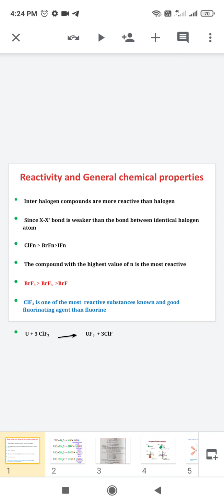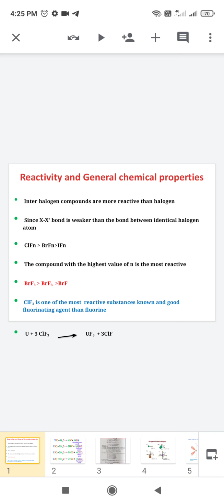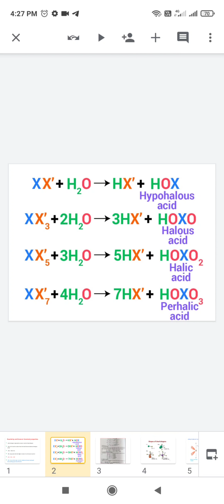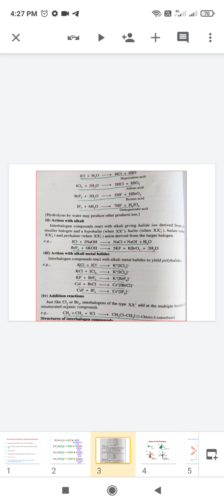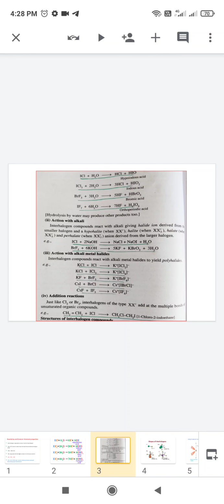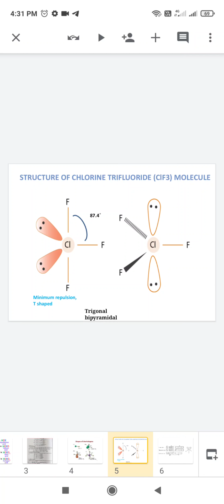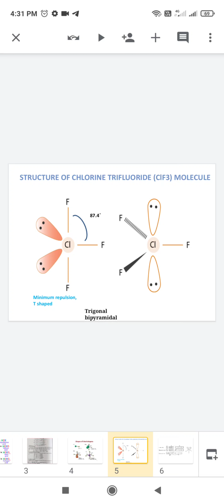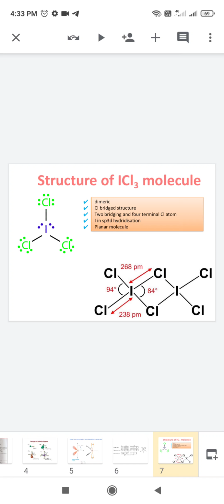24 September 2021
Reactivity and general chemical properties